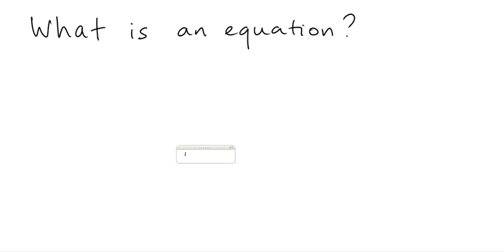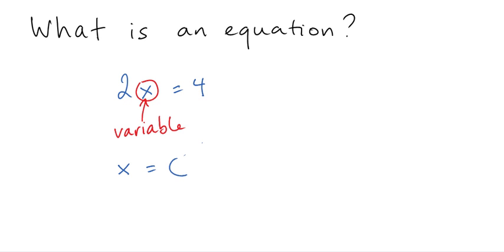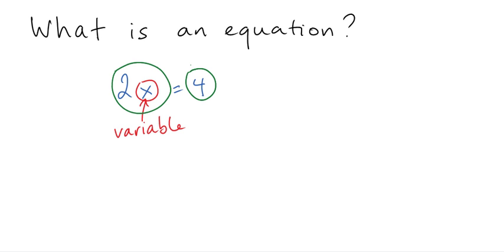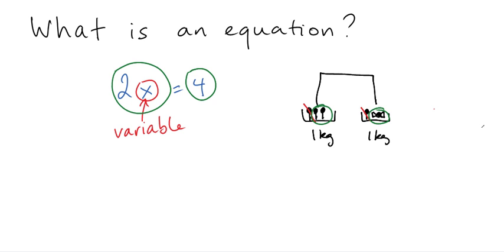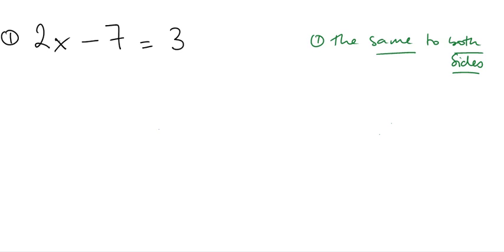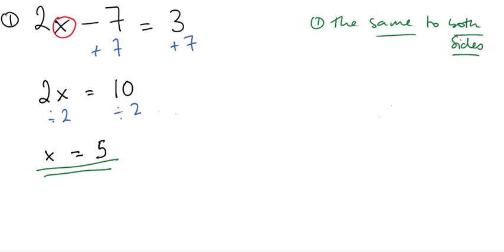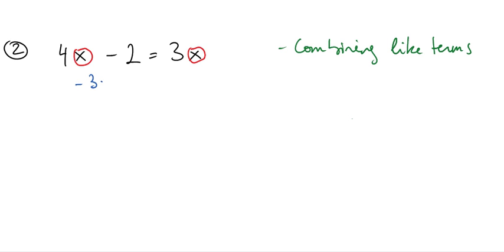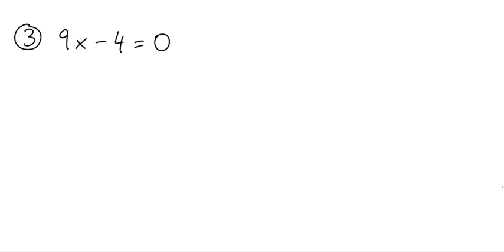Introduction to Equations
Intro to equations with solved examples